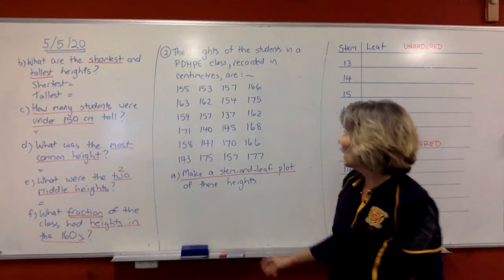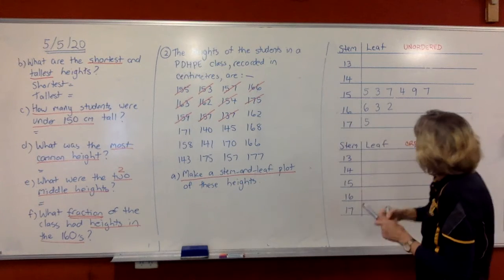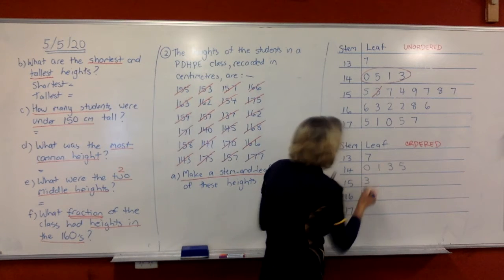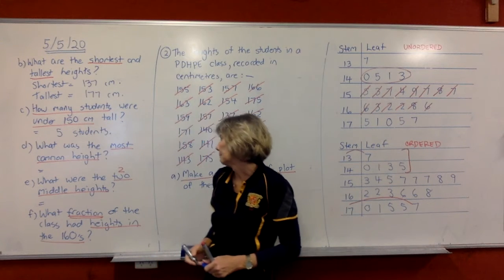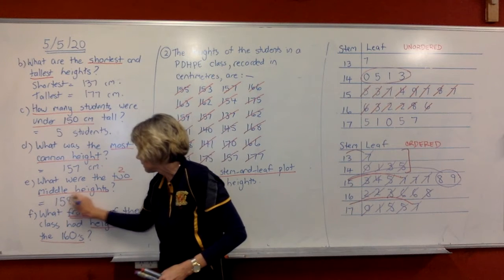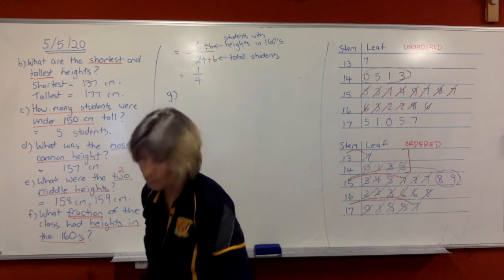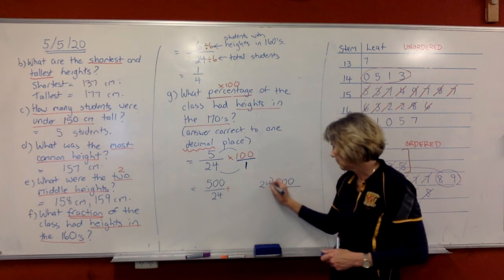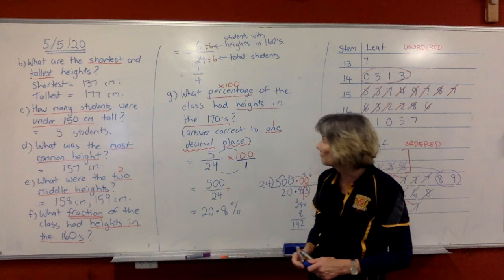Stem and leaf Plots Introduction - Video 3 (of 3)